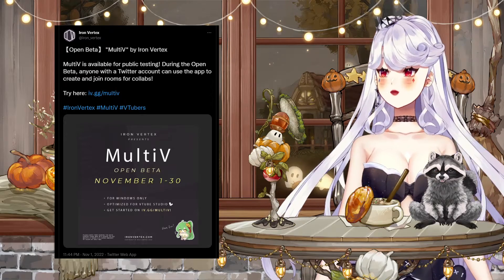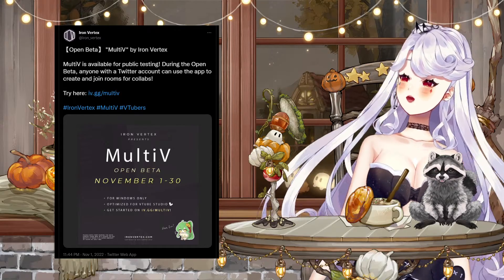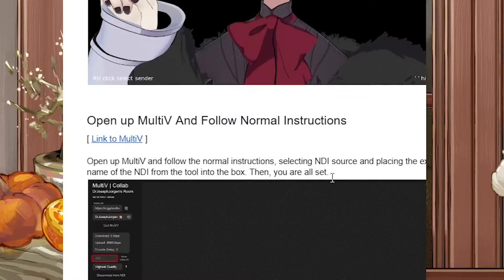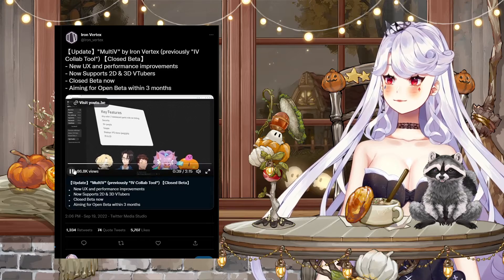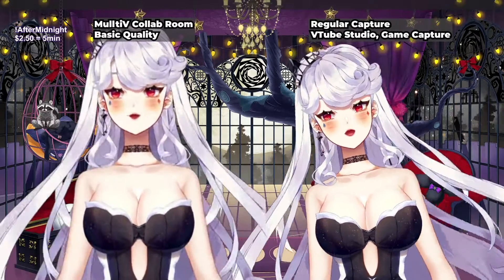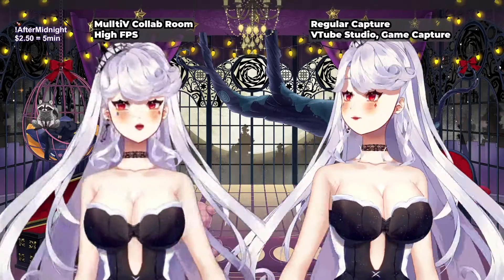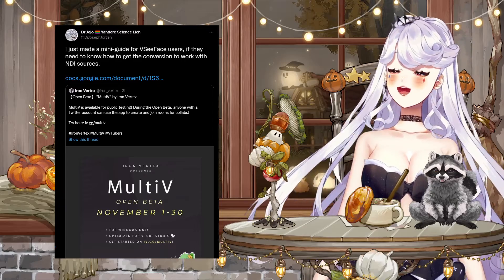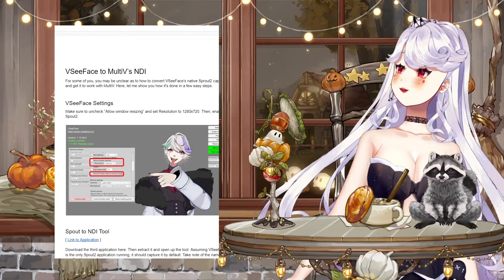HQ Multiple Moving Vtuber Models in Collabs? | IronVertex MultiV Open Beta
In this tutorial video, I will show you how to have 2 or more moving VTuber models at the same time on a collab stream using Iron Vertex's Open Beta of MultiV. I'll also show you how to make sure your own model doesn't lose quality when you do so and how to keep lower latency to match your mic.

You've seen Hololive and Nijisanji vtubers with multiple moving models on-screen. Indie vtubers have also used tools like OBS Ninja in the past, but Iron Vertex is aiming for a more PC-friendly version. What do you think?

PS: I'd keep an eye out for Kawa Entertainment! They're a vtuber agency that seems to have a similar tool in the works as well.

0:00 How to have multiple moving vtuber models in collabs
1:18 IronVertex MultiV Multiple Model Tracking Set-Up
3:29 Vtuber Tracking Set-Up and Quality Preservation
5:20 Comparing MultiV Quality Settings
6:44 3D Model Set-Up

Formal L2D VTuber Model - Design by Fae, Art by 4ckerly, Rig by BriatCookiebox
Beginning/End Art and Animation - Art by w_gorue, Animation by KJOEE88